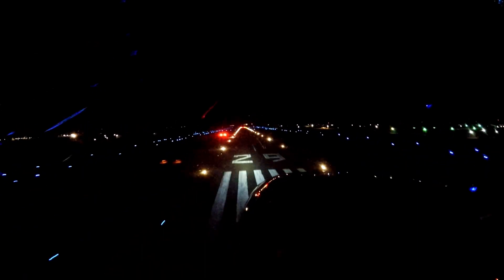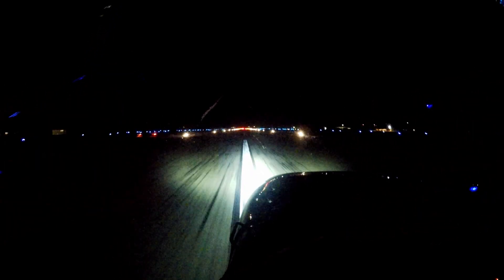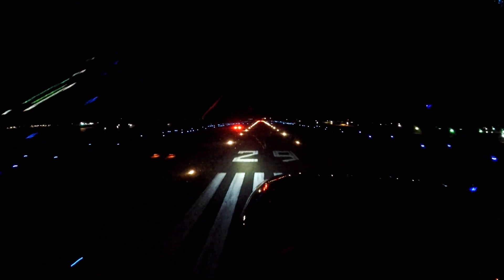Some of my first radio calls at an uncontrolled airport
Hello, I know this is very bad and cringey. I want to document my progression as I go along my training.